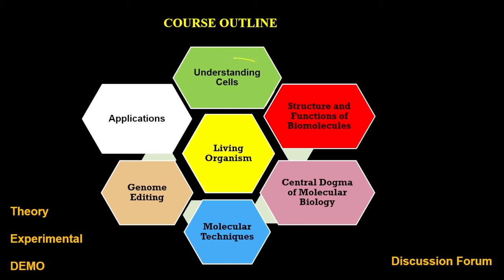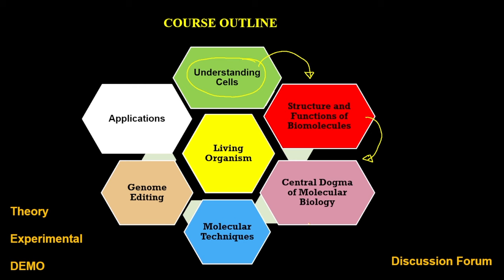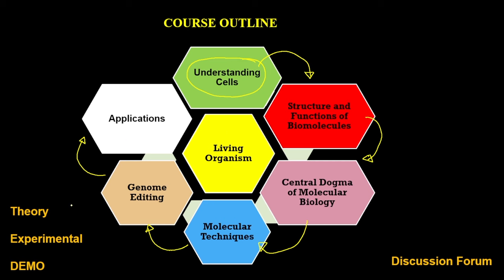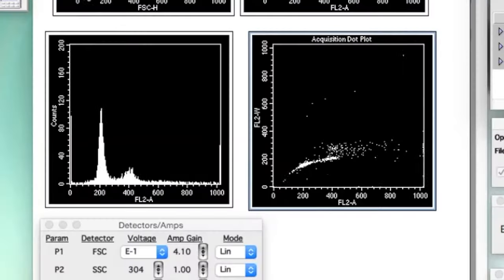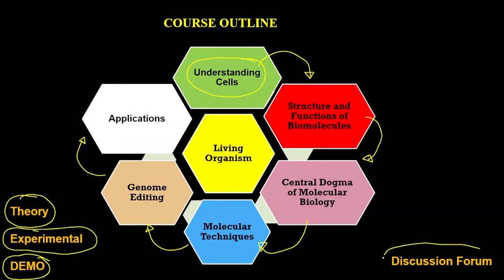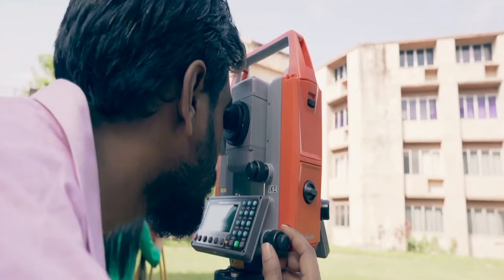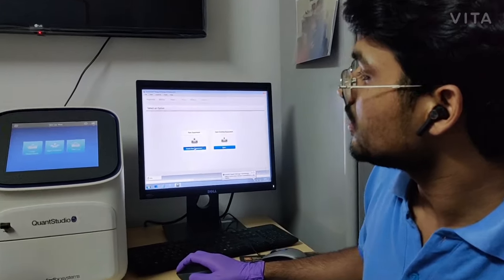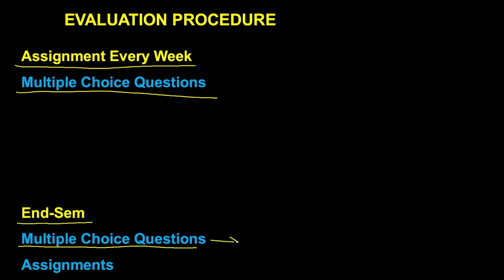Molecular Biology: [Introduction Video]